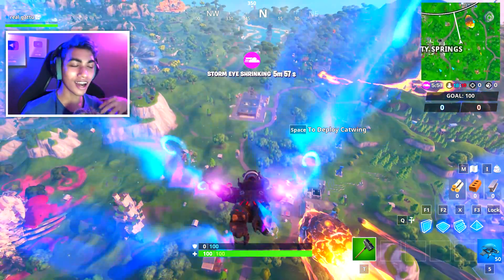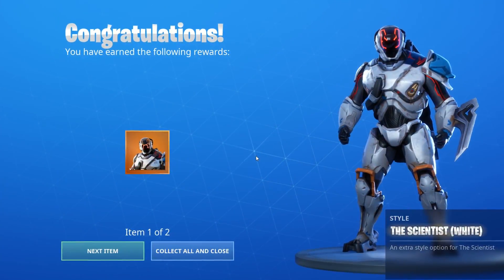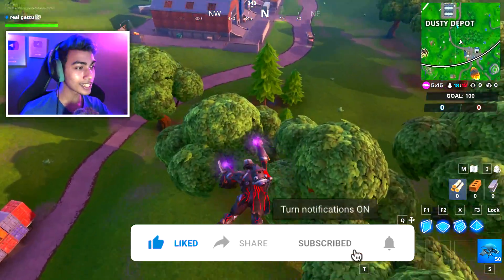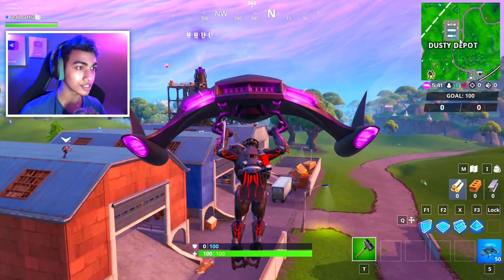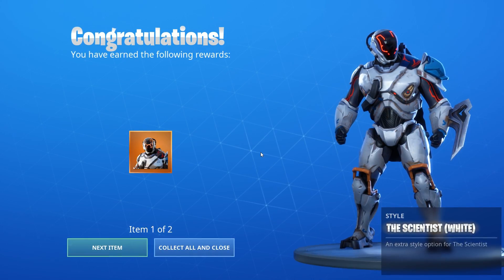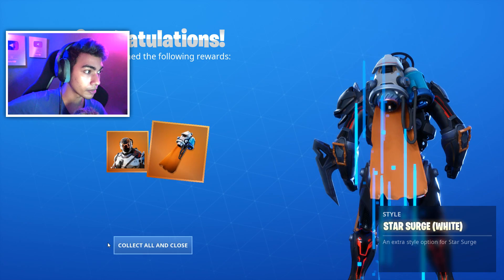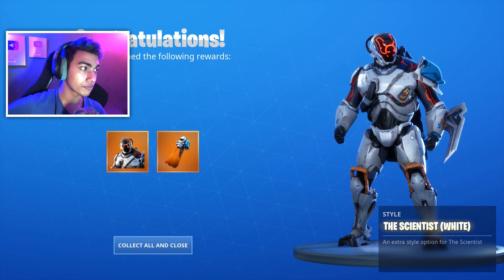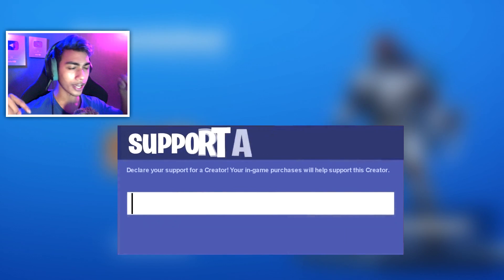Unlock Secret White Scientist Skin Location (Unlock Styles) - White Scientist Fortnite Challenges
Collect all the 6 Visitor Recordings and then go over here to unlock White Scientist Variant for the Scientist Skin.

Once you complete these fortnite challenges mentioned below you need to interact with the device on Dusty Depot to Unlock the Scientist (White)
•  Collect the Visitor recording on the Floating Island and Retail
•  Collect the Visitor recording on the Moisty Palms and Greasy
•  Collect the Visitor recording on the Starry Suburbs and Gotham City